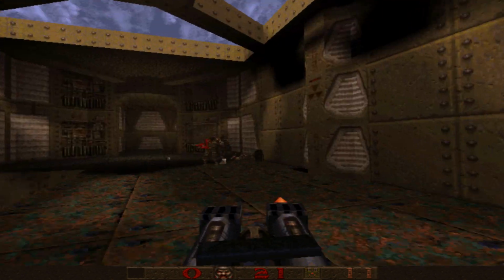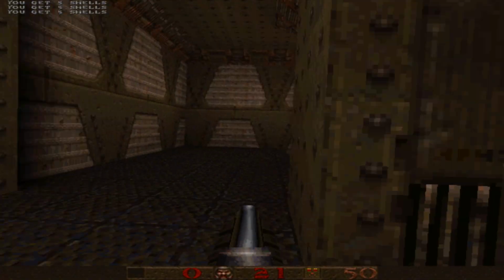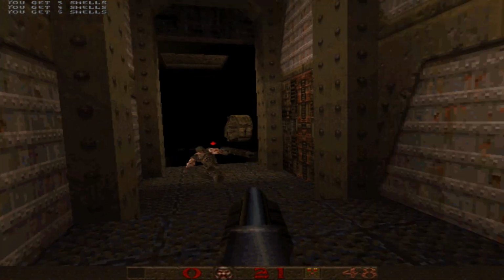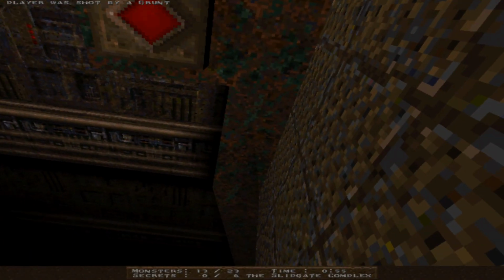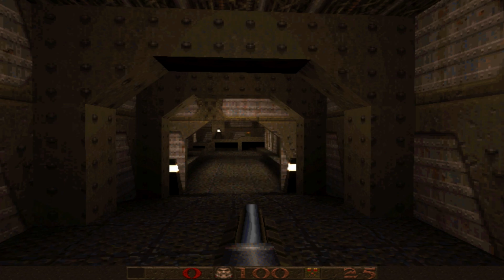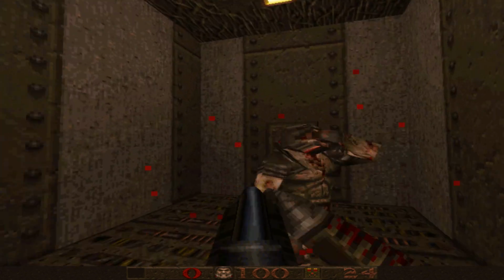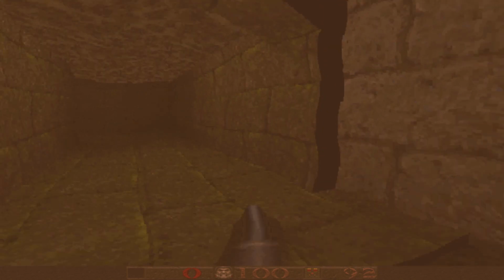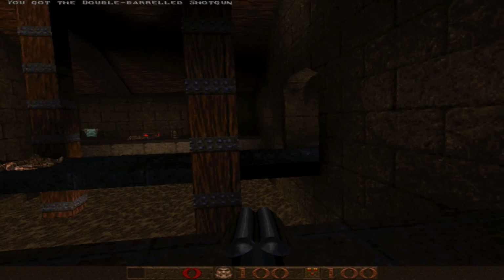DUKE NUKEM 3D vs QUAKE 1 (2019) which is the best game?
Which is the best FPS shooter of the '90s decade?